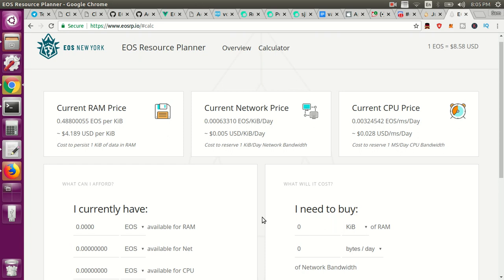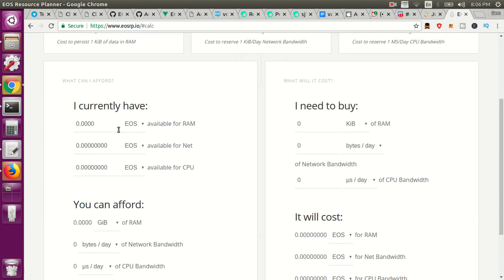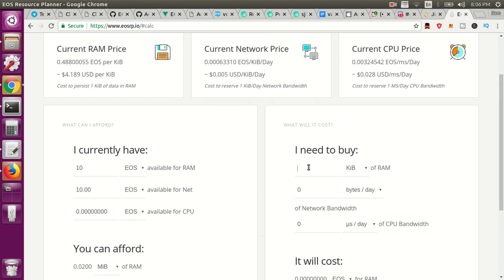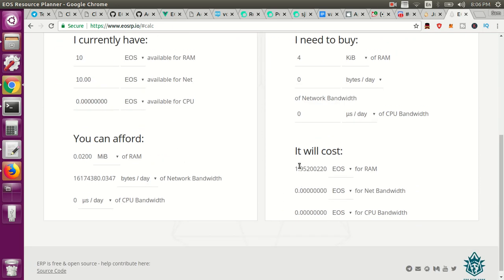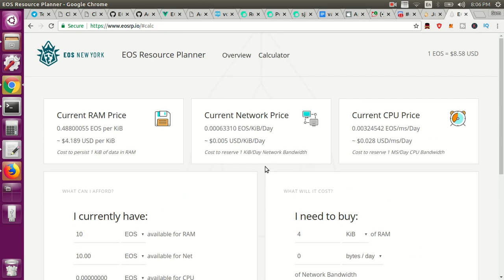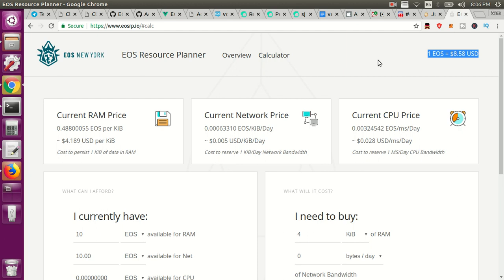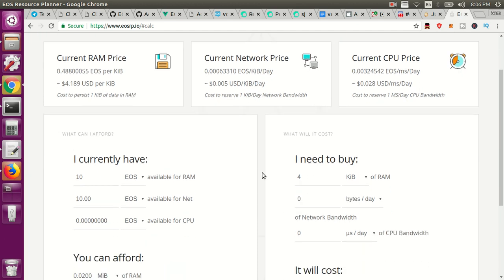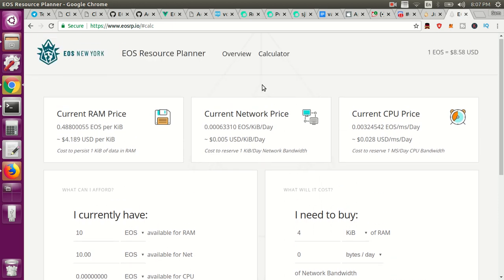02 - EOSRP - EOSIO dApp Development